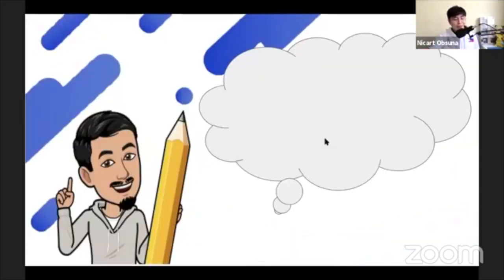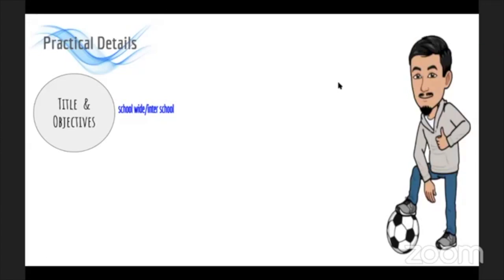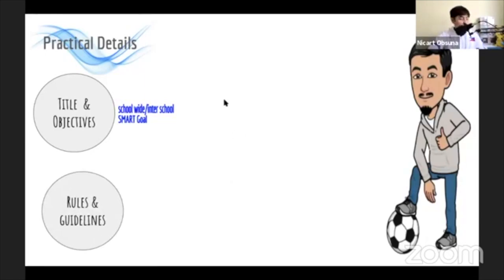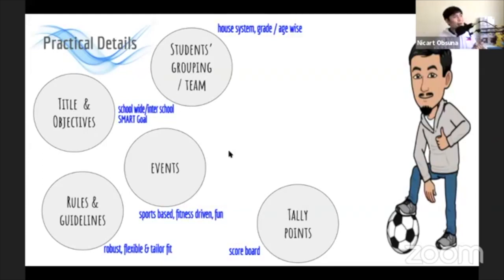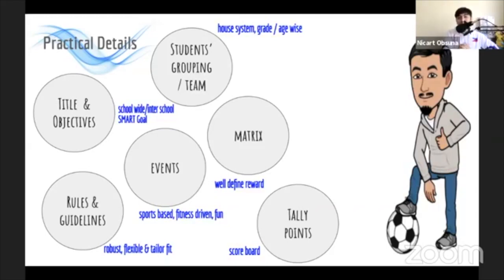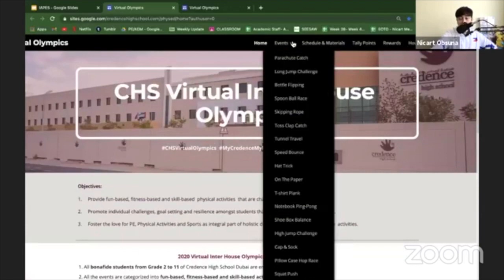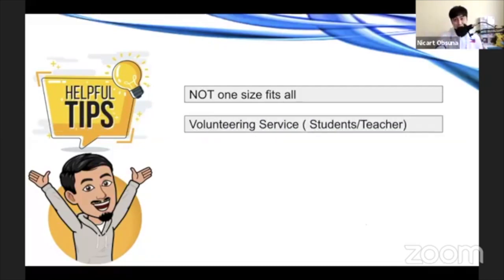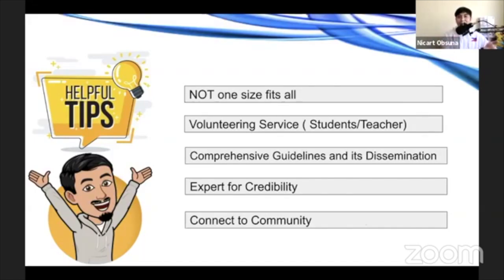Webinar on How to Organize Virtual Competition | IAPES | Obsuna Obsession